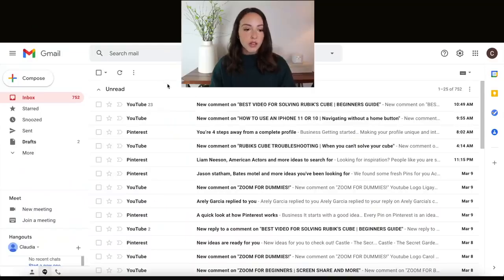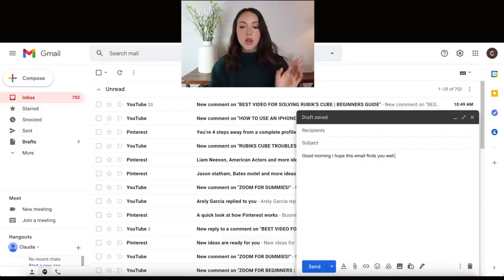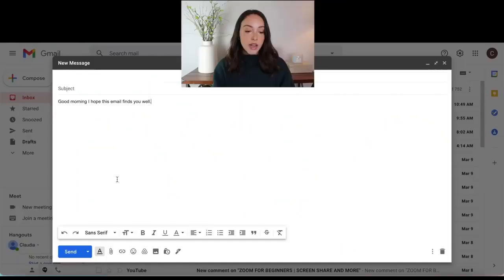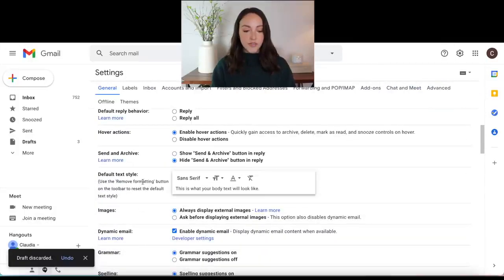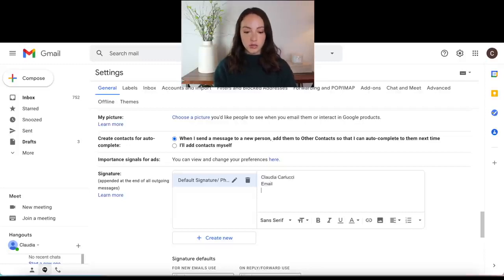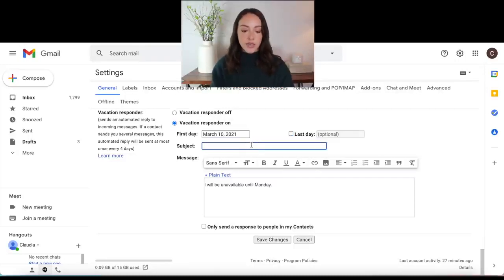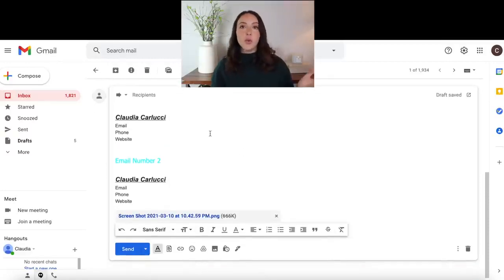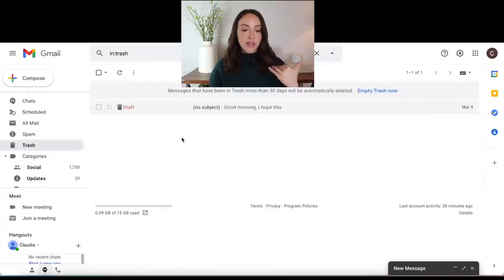Gmail Tutorial for Beginners 2024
Gmail Tutorial for Beginners